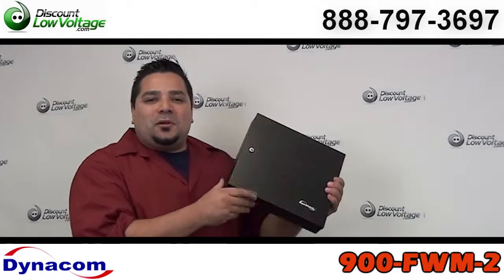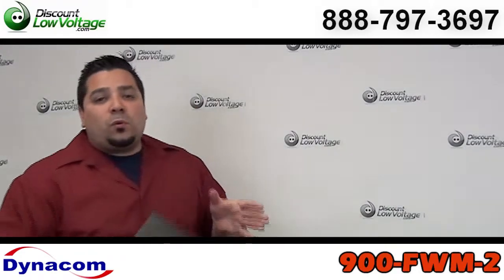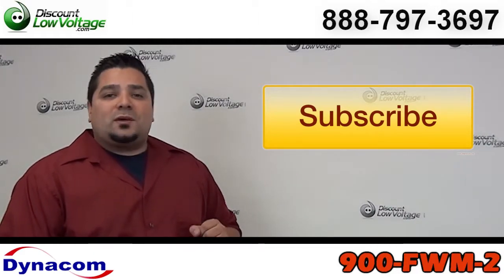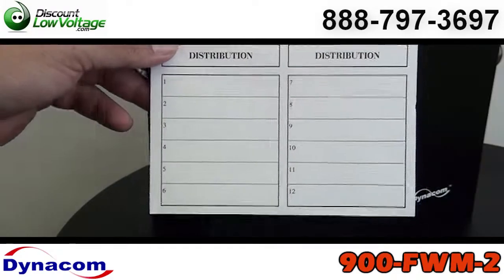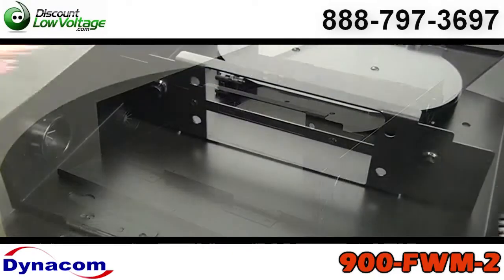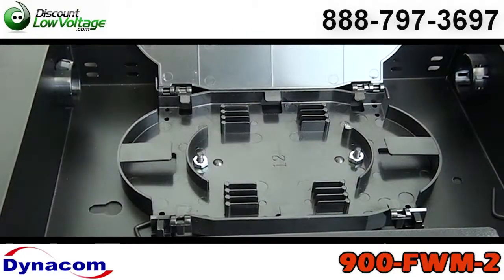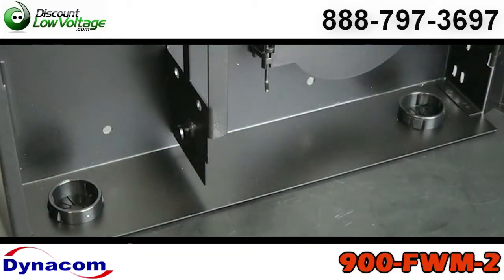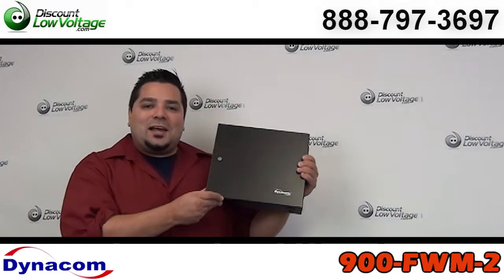Fiber Optic Cable Wall Enclosure 2-Panel with Splice Tray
This Dynacom Wall Box has everything you need for a fiber optic cable install. Most commonly installed at building entrances and depending on your panel configuration you can hold up to 24 strand of fiber. Splice tray included at no additional charge! All this for under $60 bucks!

- Holds Standard Adapter Panels (not Included)
- Includes Lock with Two Keys
- Membrane Plugs Included